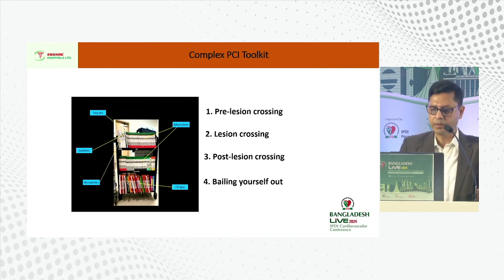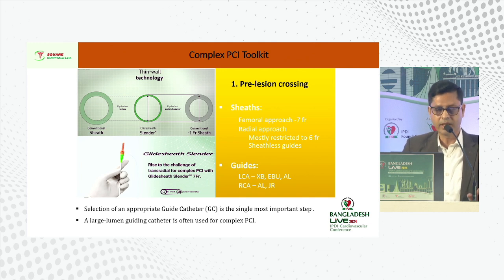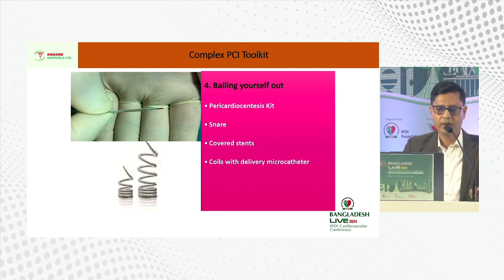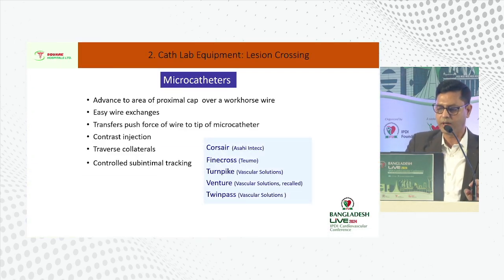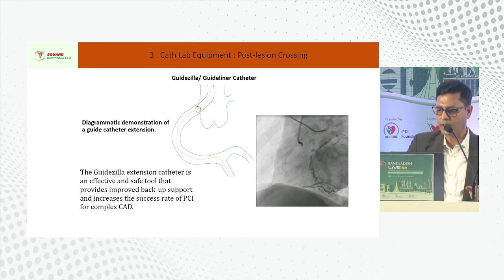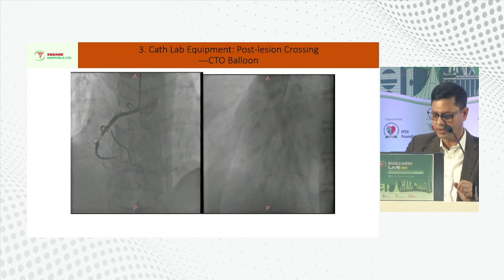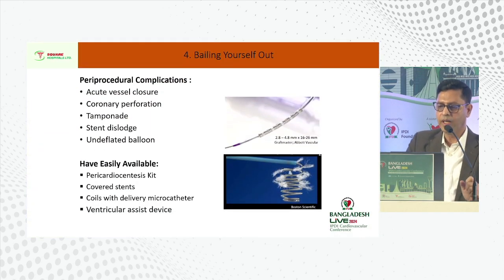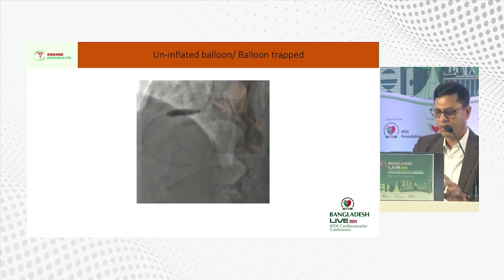Complex PCI Toolkit by Dr Khondoker Asaduzzaman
Join us as Dr. Khondoker Asaduzzaman shares his expertise on the Complex PCI Toolkit at the Bangladesh Live 2024 Conference, organized by @IPDIFoundation in association with the @worldheartfed (World Heart Federation).

This presentation delves into the latest techniques and tools in complex percutaneous coronary interventions (PCI), providing invaluable insights for healthcare professionals dedicated to advancing cardiac care. Don’t miss this opportunity to learn from one of the leading experts in the field!